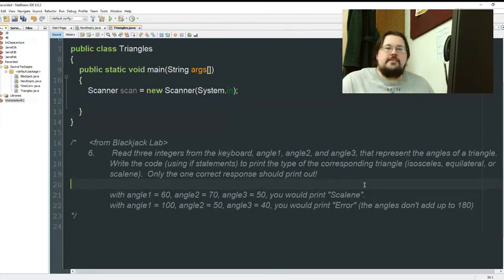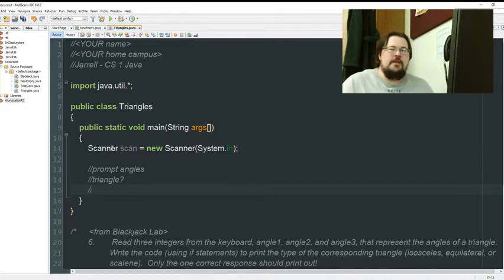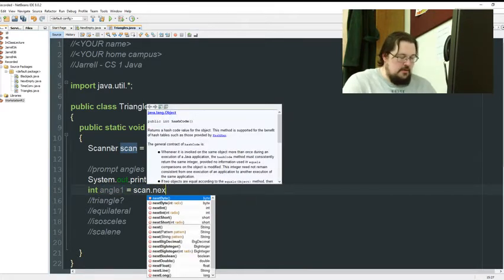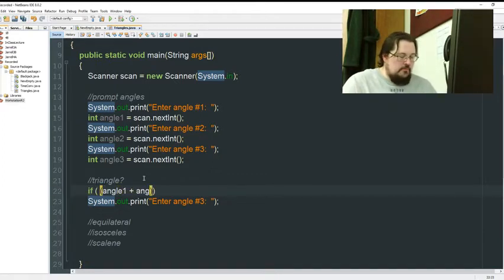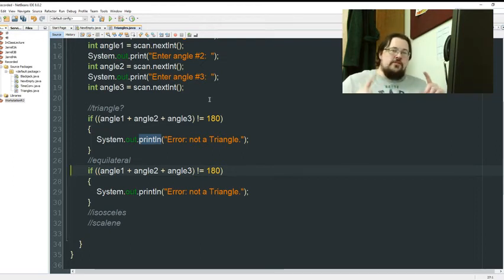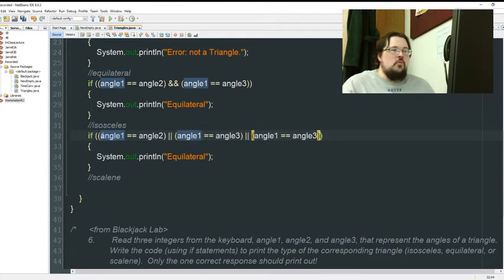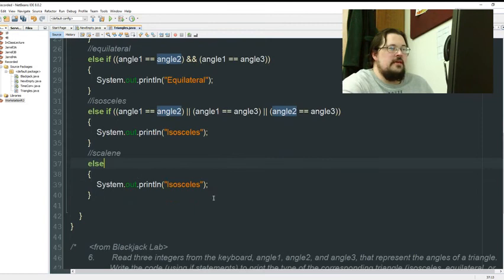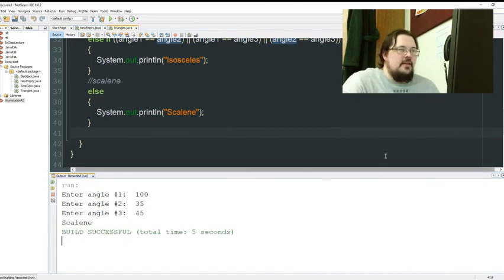Triangles (from Blackjack)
Excerpt from Blackjack Lab

Edit:  Leave it to the teacher to stress and scan his entire code from the top down looking for a syntax or logic mistake [for almost 5 minutes!] before just casually noticing I didn't change the label-String. /facepalm

#2 of 2 videos after adjusting to be recorded upright, but the volume fluctuates a bit throughout -- little more obvious here because it's the longer of the videos.

Had an email where someone asked what I was recording with:
Aver DocCam with a Win10 desktop PC (same style you face-to-face students use -- not sure which has the embedded mic tbh).  It's all school equipment so it's definitely not anything high end.